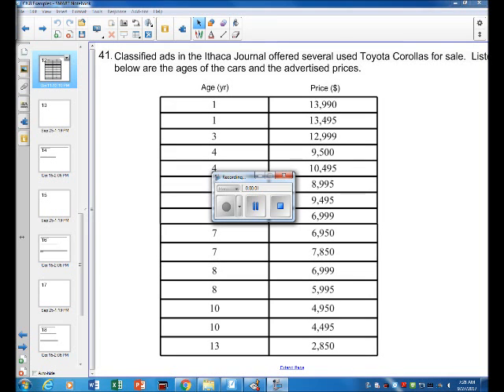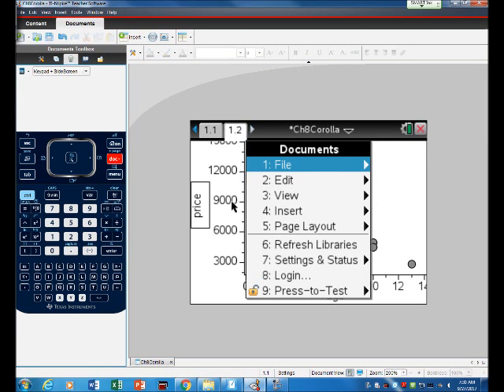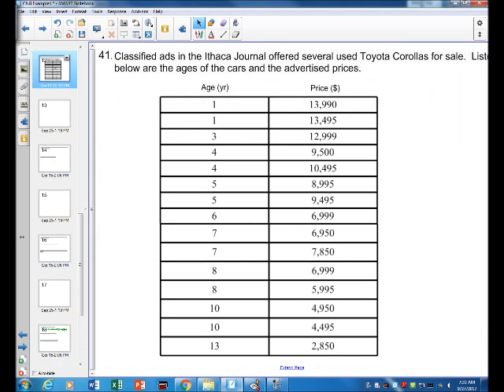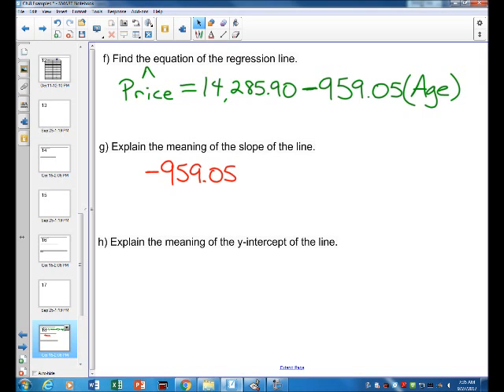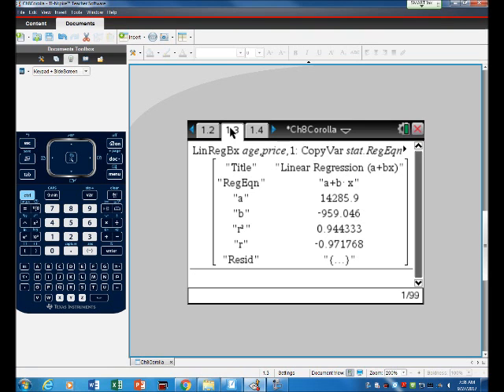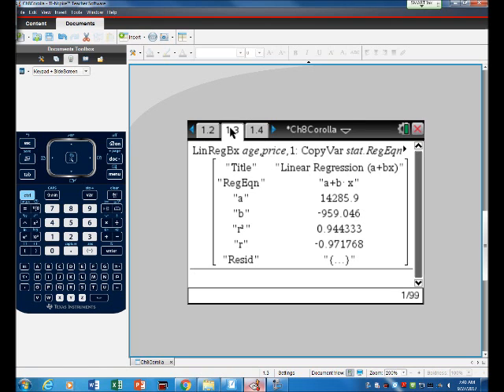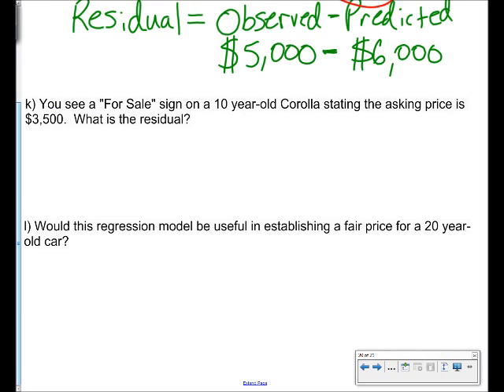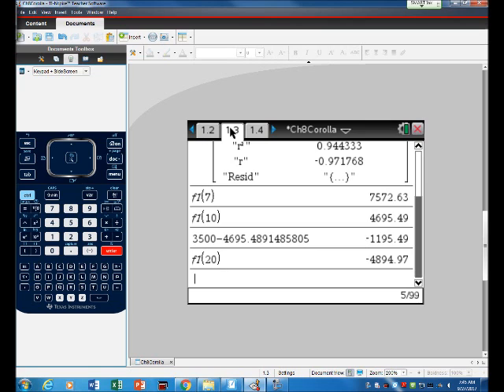Ch. 8 Corolla Example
scatterplot, linear regression model, residuals plot